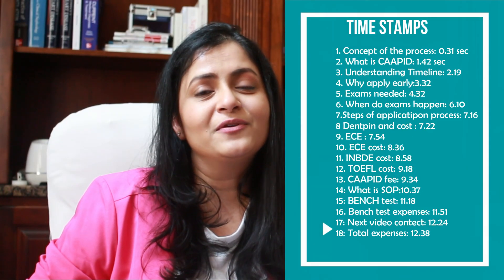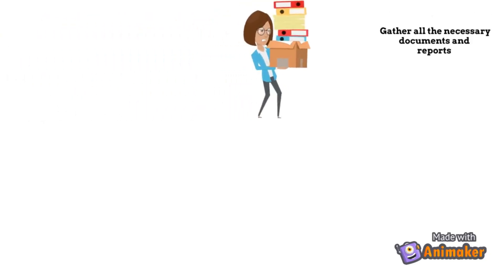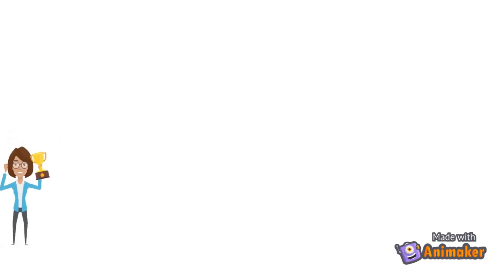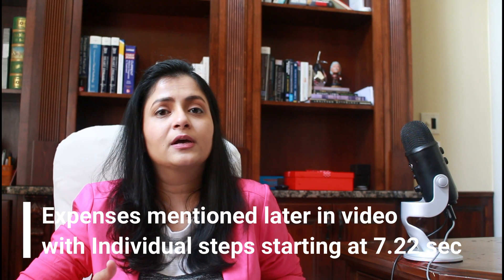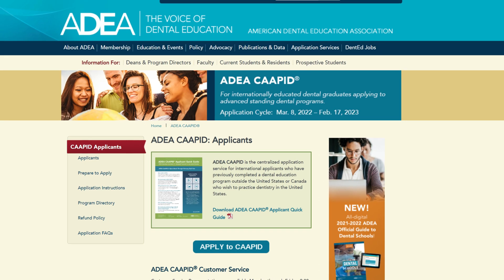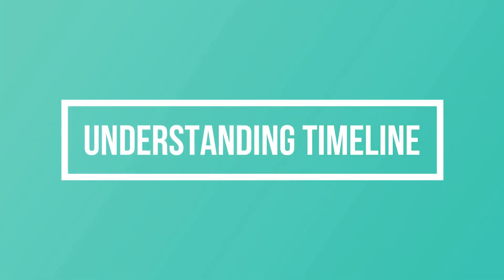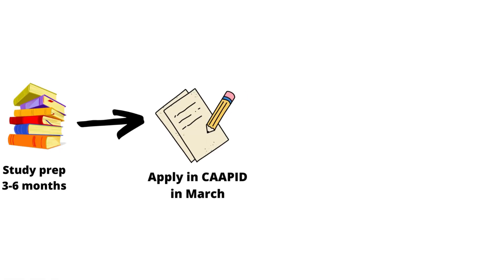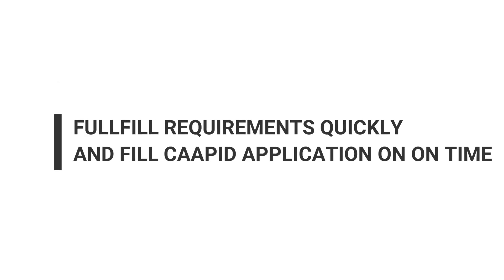DDS application process for international dentist: Beginner friendly explanation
This video is about understanding basic concept of  process to apply to DDS in USA.This is relevant if want to explore options in USA after BDS .
Some schools offer a DDS program and some offer DMD program. The steps to both are same. They are called advanced standing program for international dentists.
They are usually 2 years long but few schools have 3 years long program

Aim of this video is to give candidate enough information to get started with.
I have created time stamps so that you can jump to specific section
0:00 Intro
0:31 Concept of the process
1:42 What is CAAPID
2:19 Understanding timeline
3:32 Why apply early
4:32 Exams needed
6:10 When do exams happen
7:16 Steps of application process
7:22 Dentpin and cost
7:54 ECE
8:36 ECE cost
8:58  INBDE cost
9:18 TOEFL cost
9:34 CAAPID fee
10:37 What is SOP
11:18 Bench test
11:51 Bench test expenses
12:24 Next video content
12:38 Total expenses

Useful links that will be needed in entire journey
3. For JCNDE :
4. Toefl:
5. CAAPID